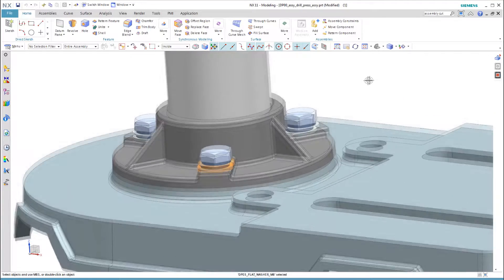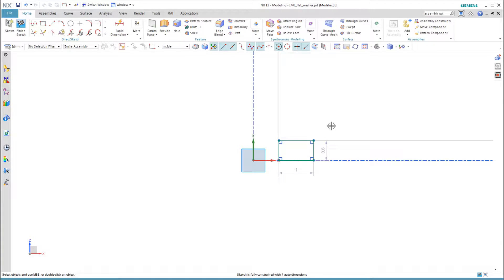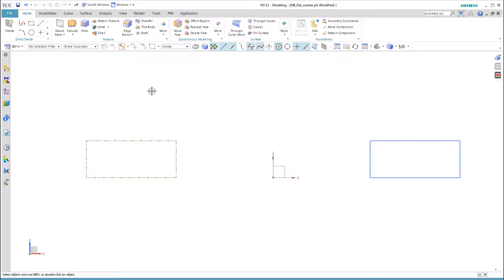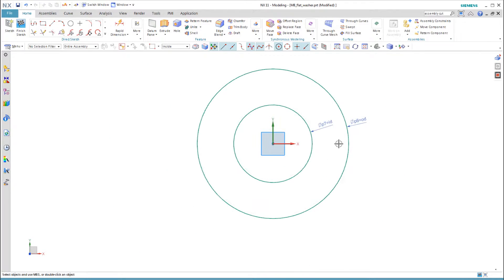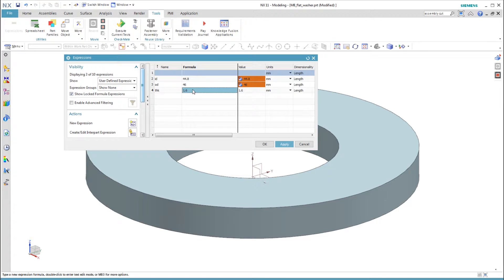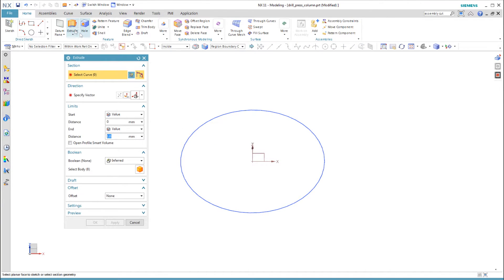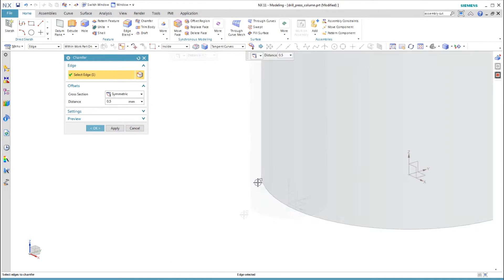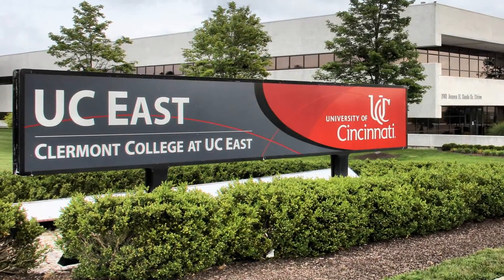NX Design Thinking: Washers and Tubes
This tutorial follows the same feature order defined in the previous video, but it also shows some new techniques. These include creating and using expressions and extruding with the offset option. Another technique it shows is using reference curve in a revolved sketch to show diameters instead of just the radii.